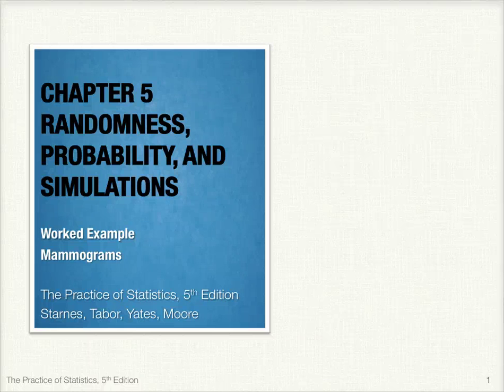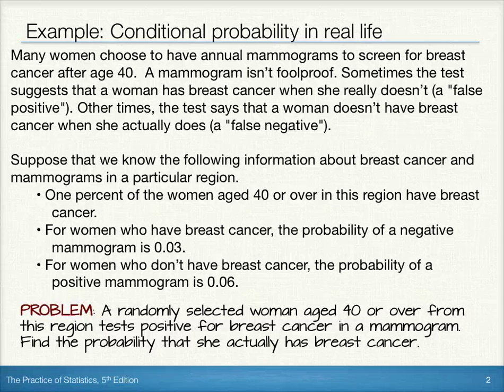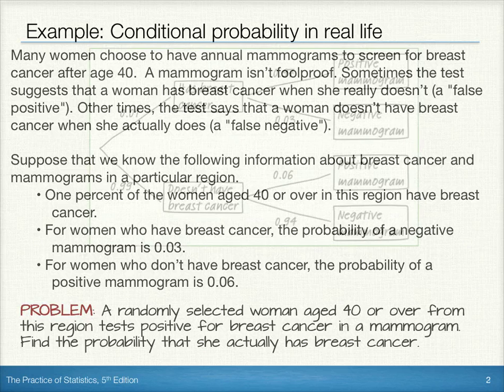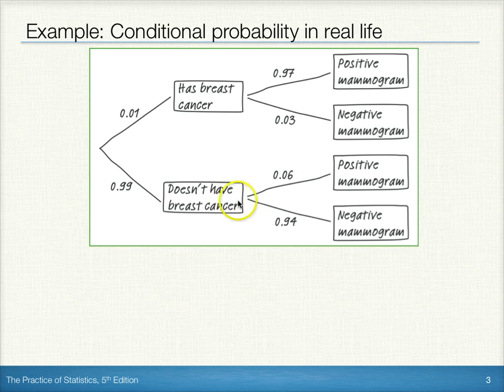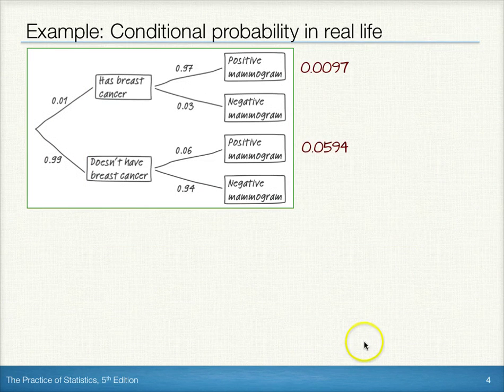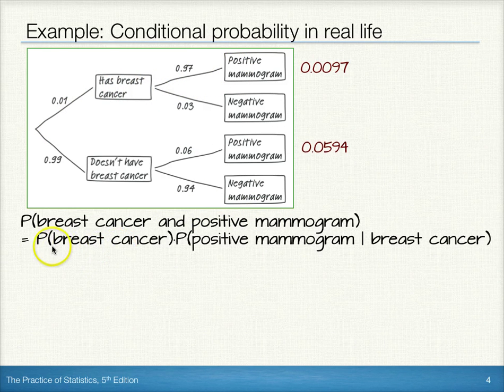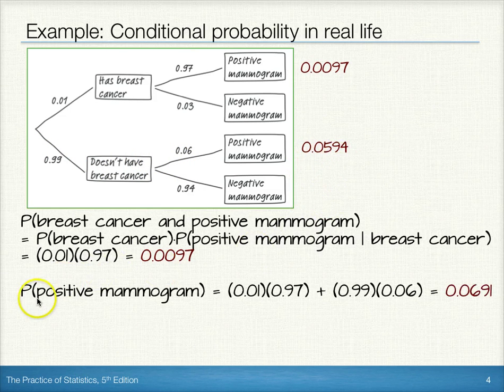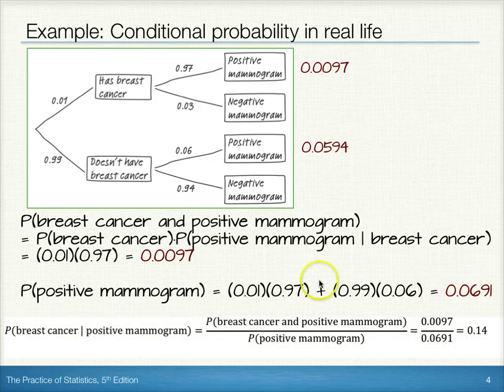4.2 Conditional Probability and Tree Diagrams Example 2